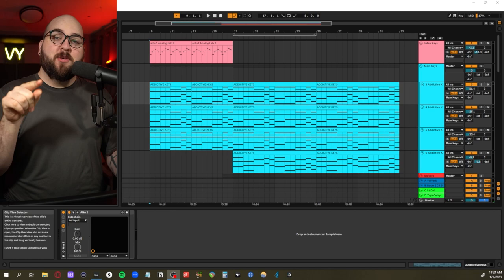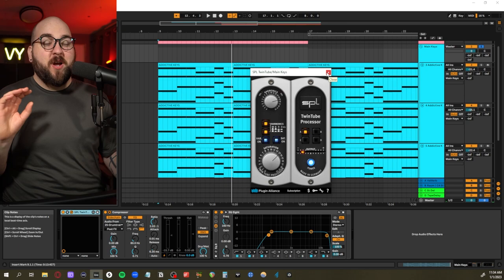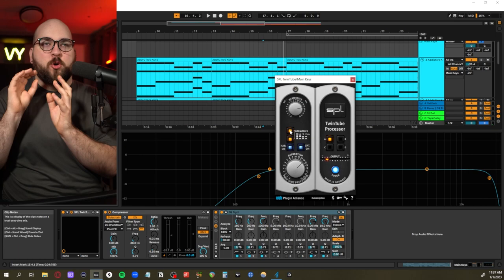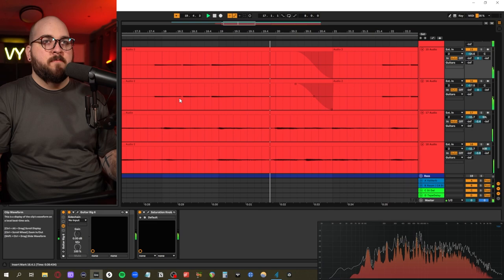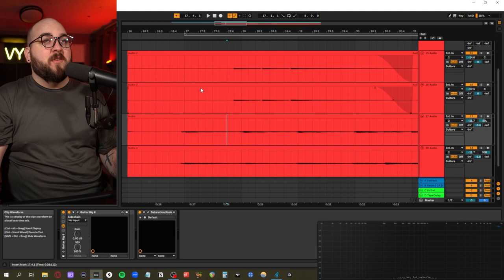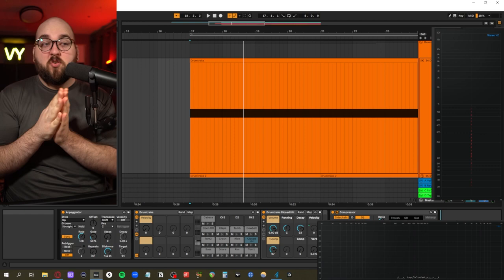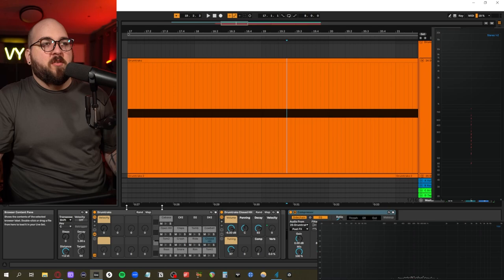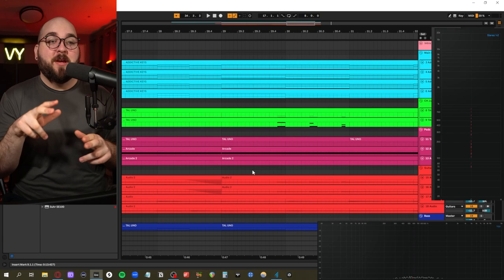Holly Humberstone - Scarlett Production Tutorial (Guitars, Drums, Bass, Songwriting, Mixing)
This week we recreate the production Holly Humberstone's song Scarlett. we walk through layering distorted guitar layers, lofi cassette tape pads, and layering 80's keys and drums.

00:00 Introduction
00:48 VHS Lead
01:31 Main Keys
03:25 Keys Mixing
06:36 Reverb Send Trick
07:58 Juno Synth
09:06 Textured Pads
11:38 Guitar Arrangemnt
14:27 Synth Bass
16:51 Bass Mixing
17:55 Drums
21:46 Mastering Chain
22:43 Final Track